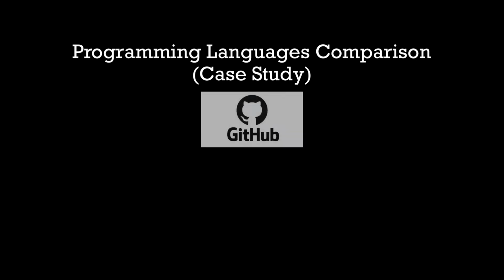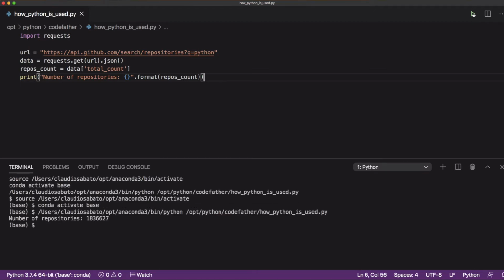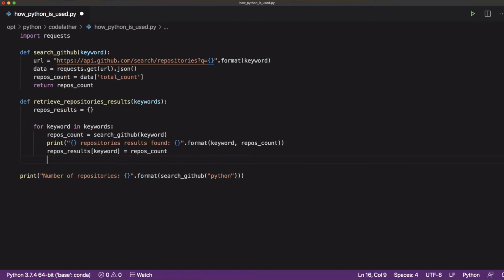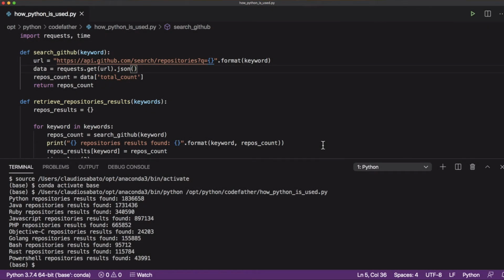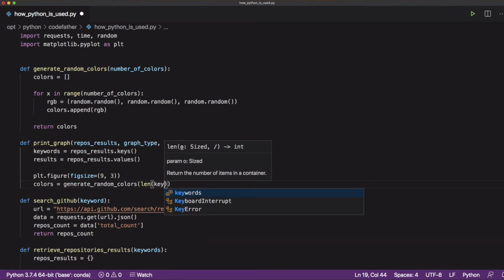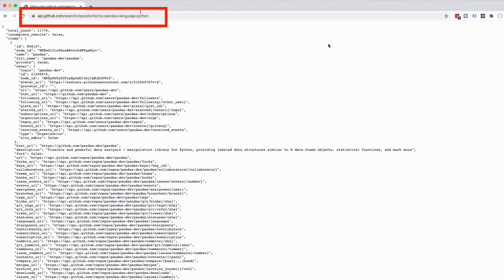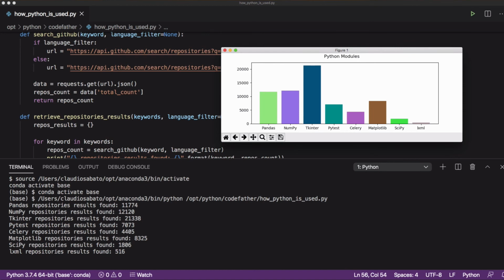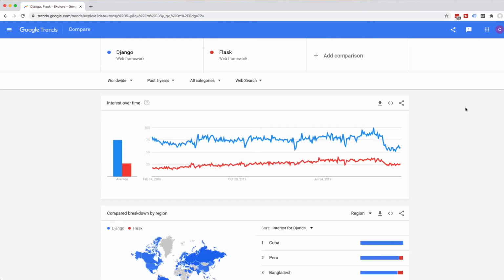What Can You Learn From This PYTHON GitHub Case Study?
In this tutorial we will analyse code repositories in GitHub programmatically using Python to find out which ones are the most popular programming languages. We will also see how Python is used by looking at the most common Python modules and Web Frameworks.

Also, to learn more about importing Python modules have a look at the following video:

Happy coding!
Claudio